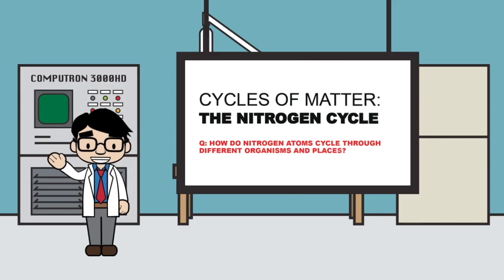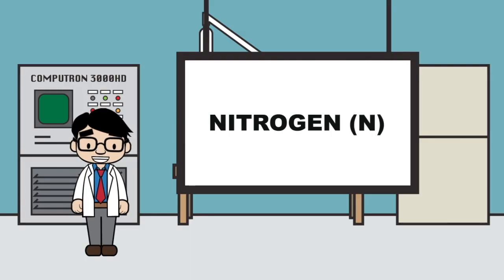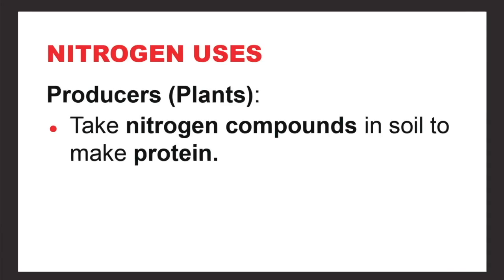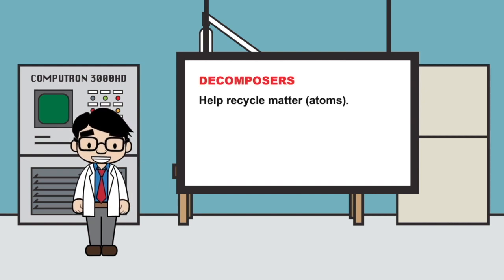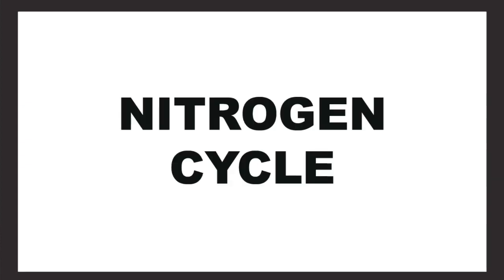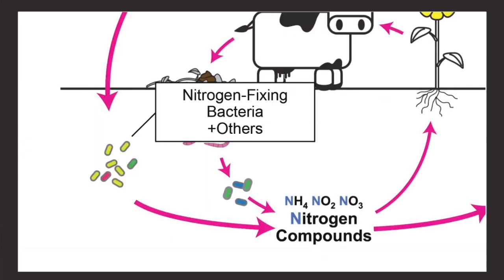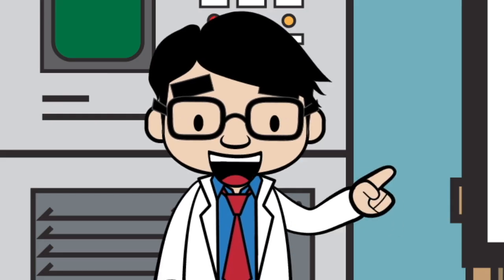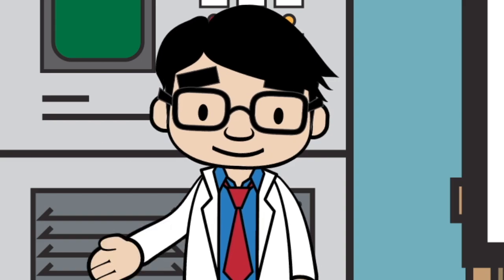Cycles of Matter: The Nitrogen Cycle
Q: How do nitrogen atoms cycle through different organisms and places?